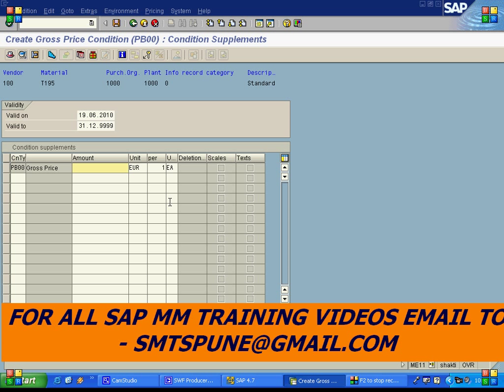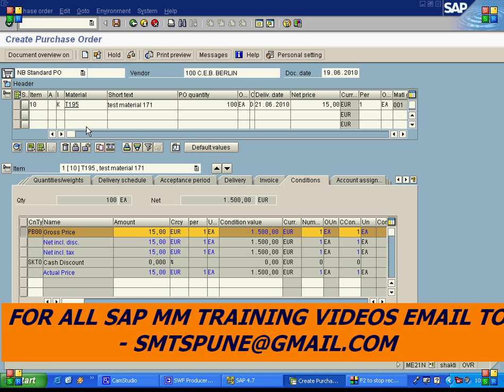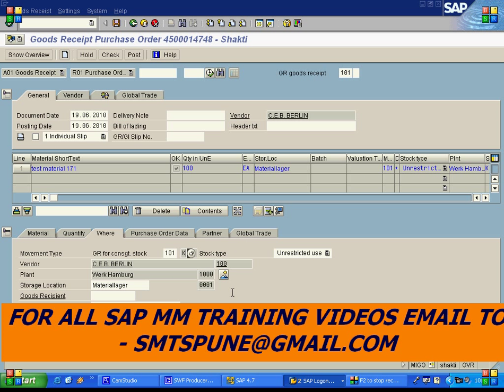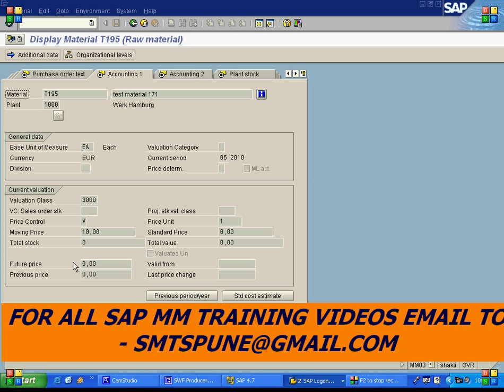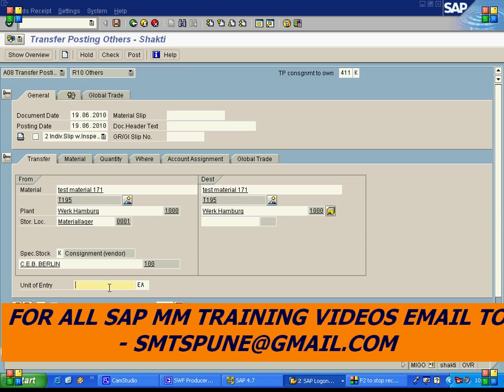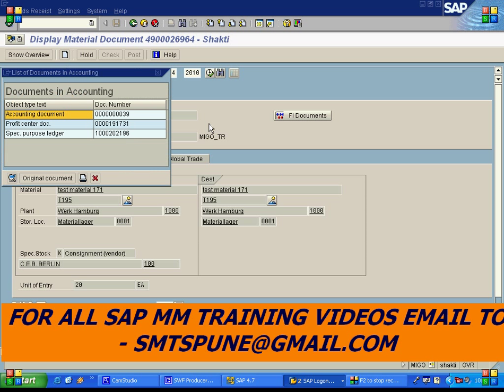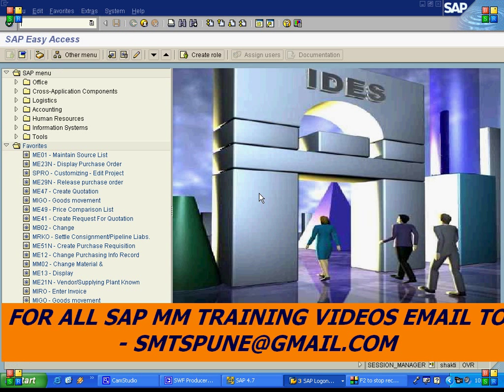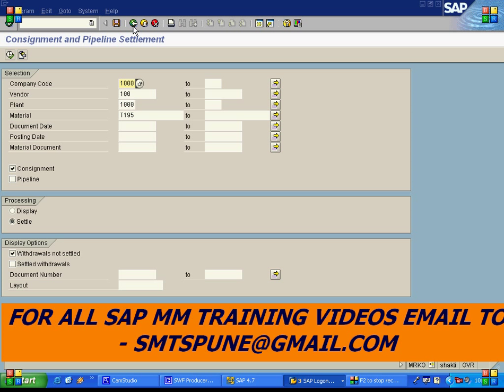SAP MM CONFIGURATION CUSTOMIZATION ONLINE VIDEO TRAINING 1 SMTSPUNE@GMAIL COM